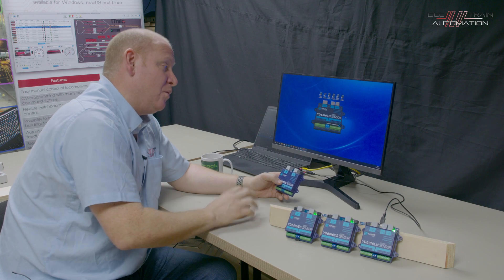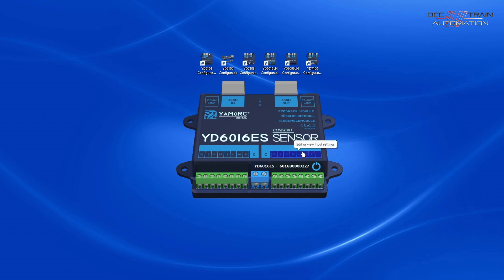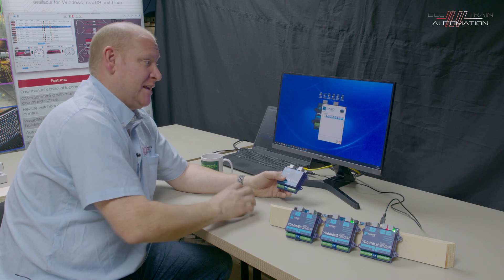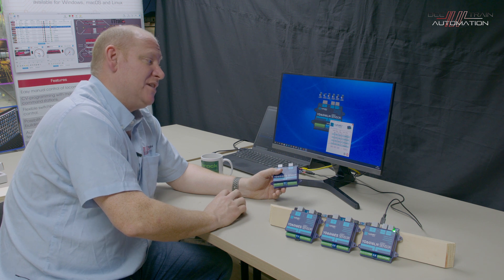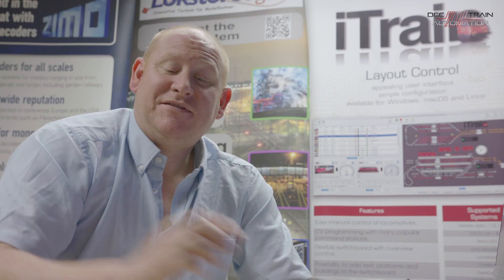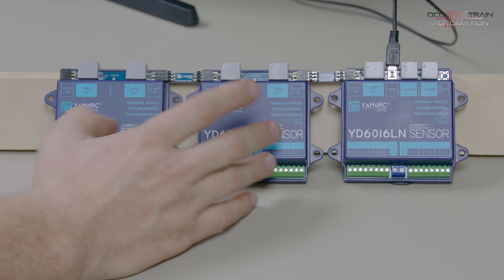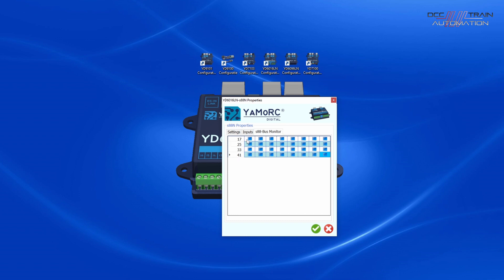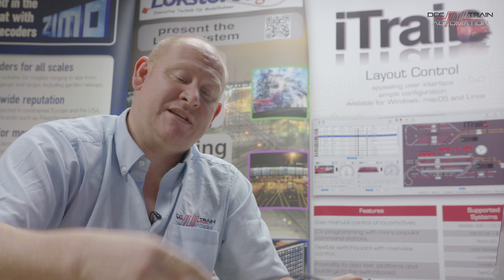YaMoRC YD6016LN-CS Track Detection No4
Here we describe the Basic settings of the YD6016LN-CS and the YD6016ES-CS.  These units are designed to give you feedback detection for your model railway. There work with all the main computer control software like iTrain, Train controller or Windigipet.

All manuals are in English.

More information on these units coming soon.